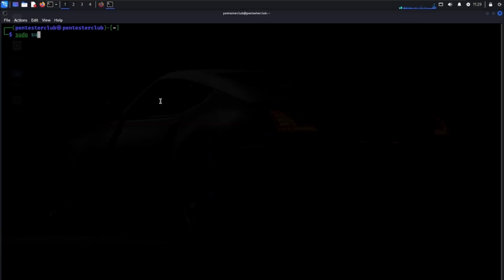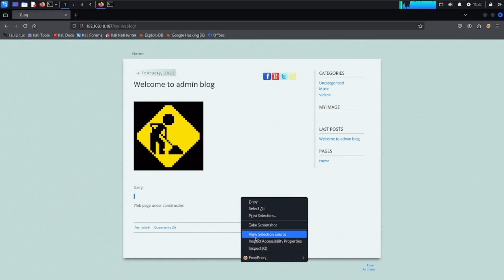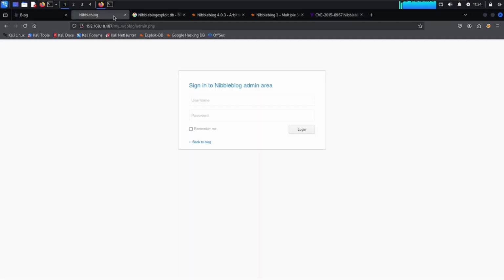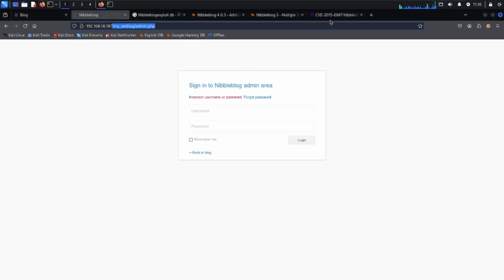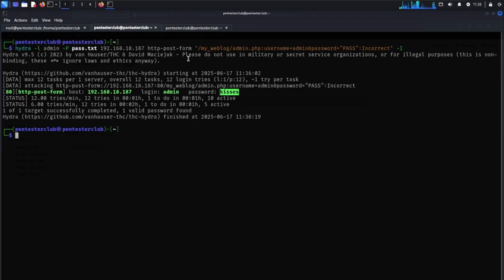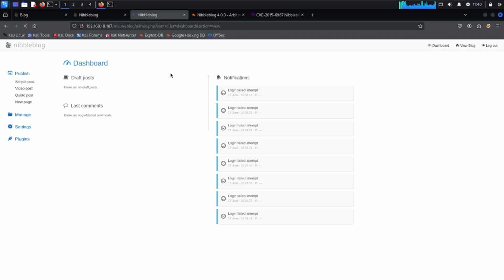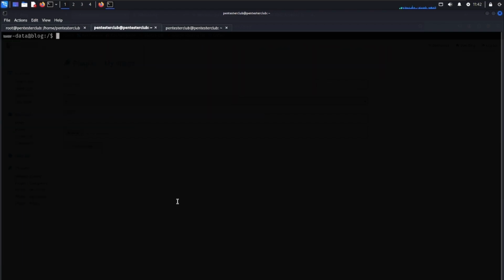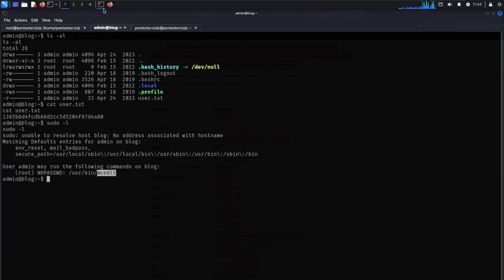Nibbleblog Exploitation | Easy CTF Challenge for Beginners!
🔍 Nibbleblog CTF - Full Penetration Testing Walkthrough
In this video, we take on the Nibbleblog Capture The Flag (CTF) challenge, showcasing a complete penetration testing walkthrough from initial enumeration to privilege escalation and root access.

🧠 Whether you're a beginner in ethical hacking or preparing for OSCP, this CTF is a great practice ground. We cover all the key techniques including:

✅ Enumeration with Nmap
✅ Finding hidden directories with Gobuster
✅ Exploiting Nibbleblog’s vulnerable upload functionality
✅ Gaining Remote Code Execution (RCE)

📚 Tools used:

    Nmap

    Gobuster

    Burp Suite

    Netcat

    LinPEAS

👾 Platform: TryHackMe / VulnHub / Custom Lab (edit based on your video)
🎯 Difficulty: Easy / Beginner-Friendly

💡 If you're learning cybersecurity or preparing for certifications like OSCP, CEH, or CompTIA PenTest+, this CTF is a must-try.

👇 Drop a comment if you get stuck or have questions.